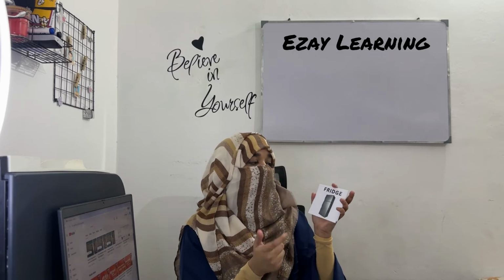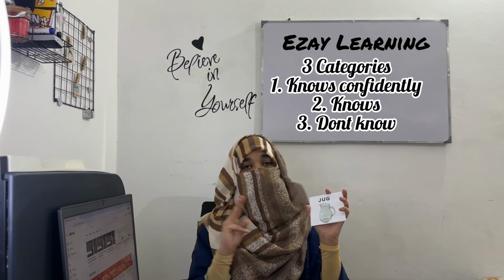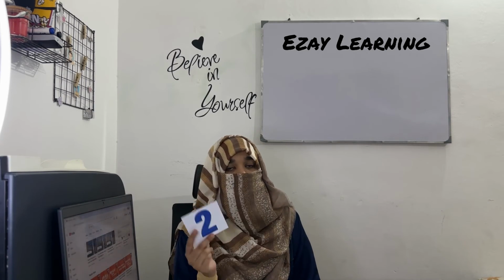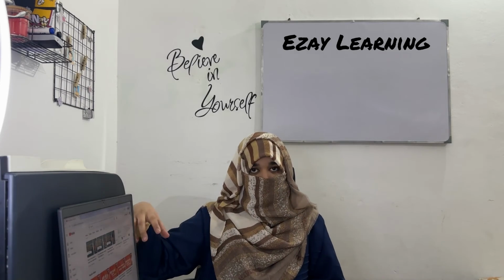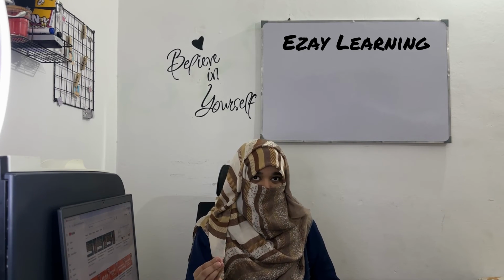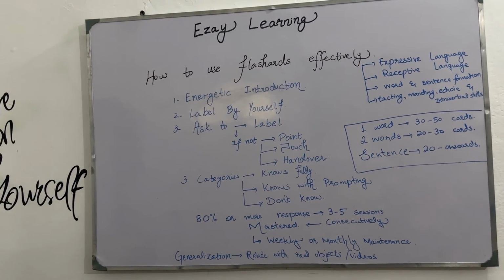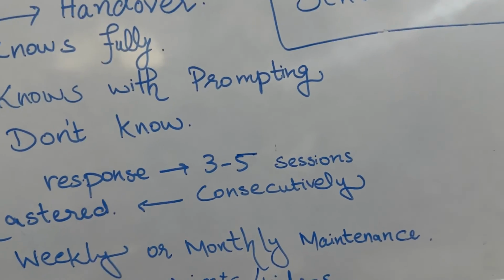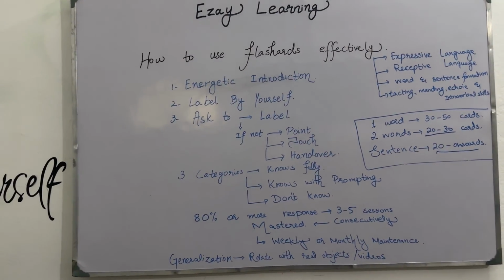How to Use Flashcards Effectively for Learning & Communication | Ezay Learning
Discover how to use flashcards effectively for communication and learning! In this video, I’ll show you simple tips to make flashcards more engaging and powerful for kids and learners of all ages. Whether for speech, language, or everyday learning—these strategies will help boost communication skills and memory.